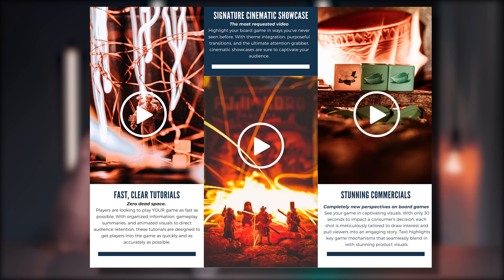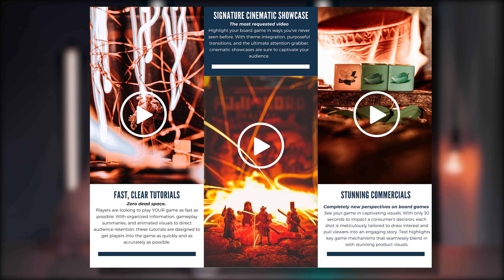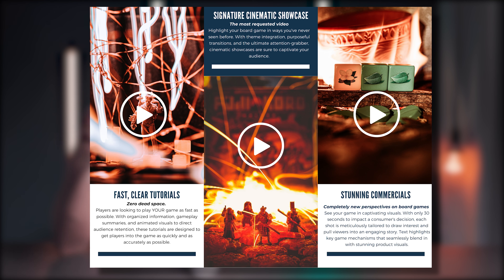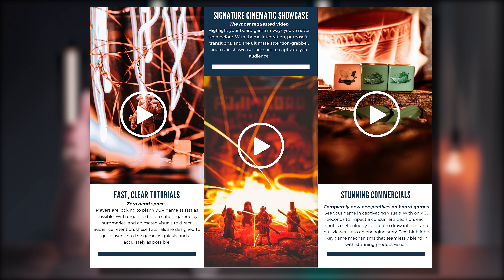How to Make a MEDIA SHEET & Book MORE Clients!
TONS OF KNOWLEDGE DROPPING TODAY! Want to know how to make a media sheet? Use it to book MORE clients? Figure out what to put on yours? Although this is geared towards board game content, it definitely applies outside of it-I use a similar method for family/portrait session photography. Find out in today's video!

Tim Chuon
11947 Valley View St.